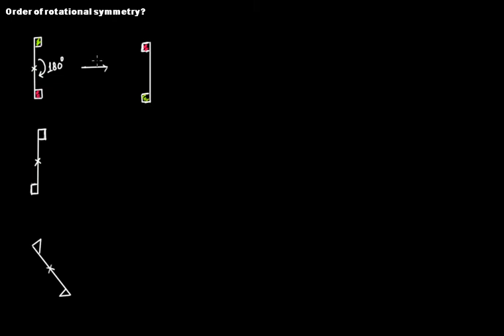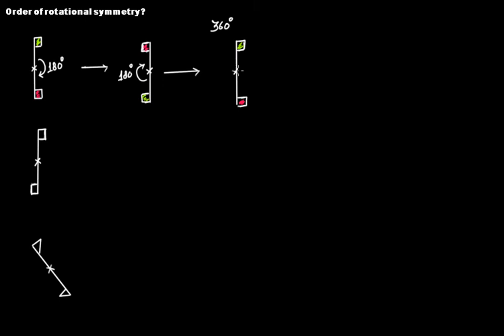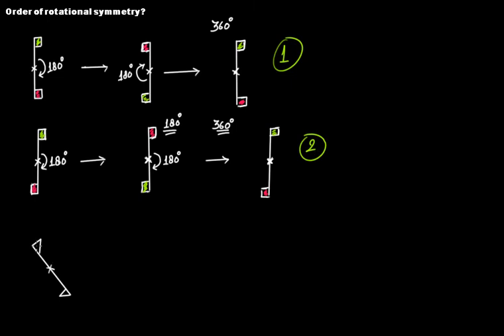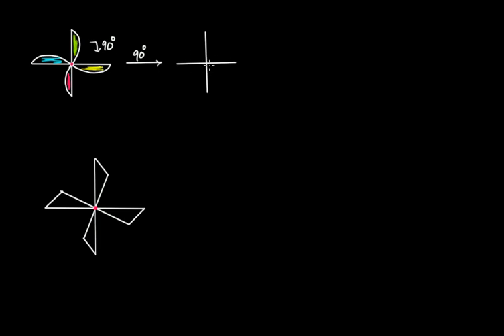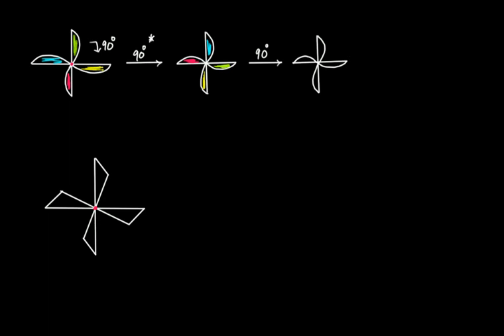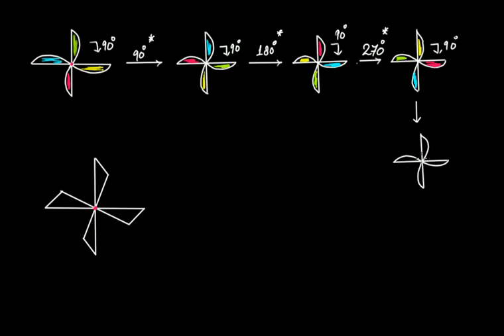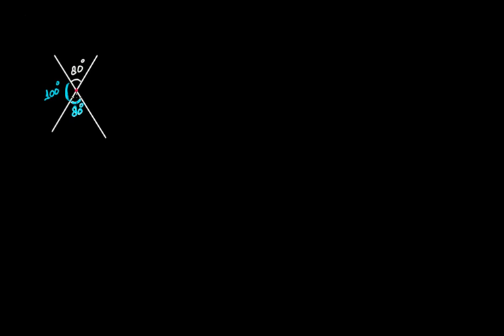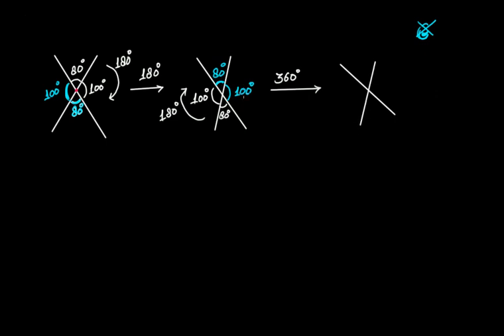Problems on Rotational Symmetry || Geometry || C.B.S.E. Grade 7 Mathematics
In this video tutorial we discuss:
(1) Some problems related to 'order of rotational symmetry'.

The problems discussed in this tutorial are from the chapter "Symmetry".